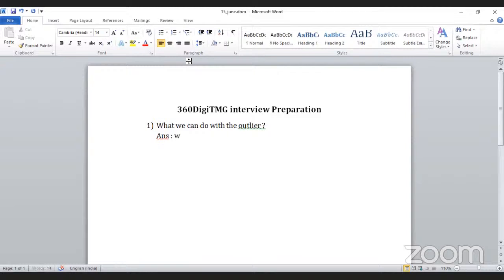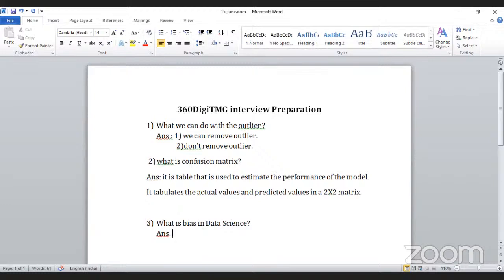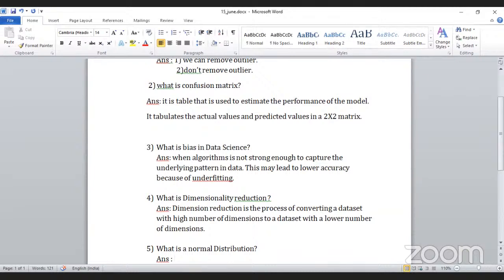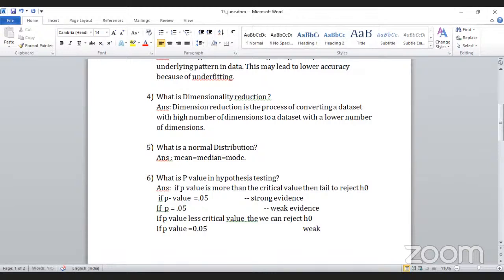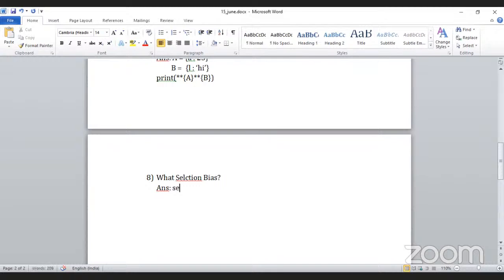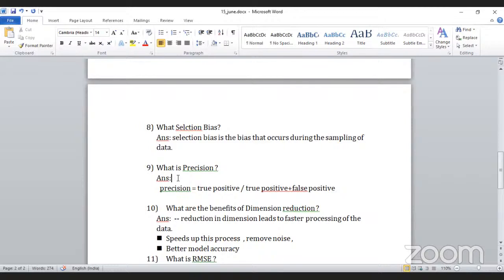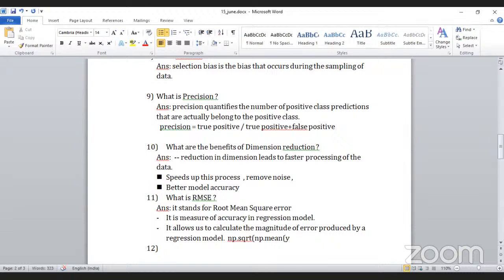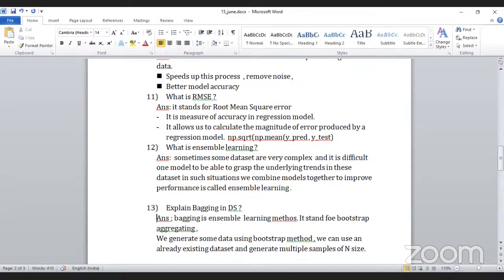Interview preparation | Data Science | 360DigiTMG